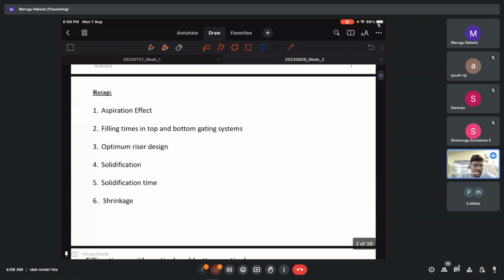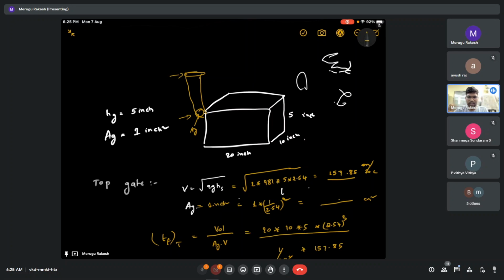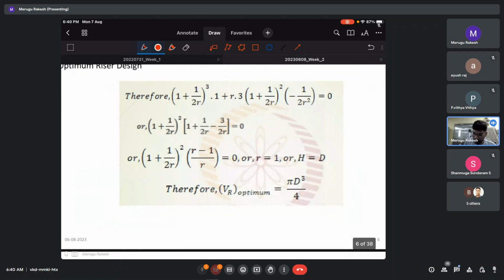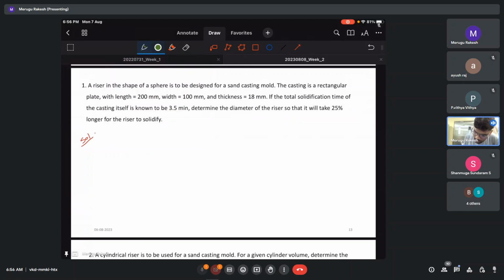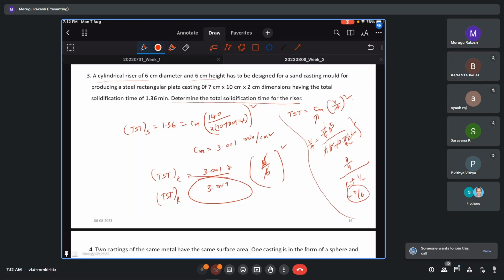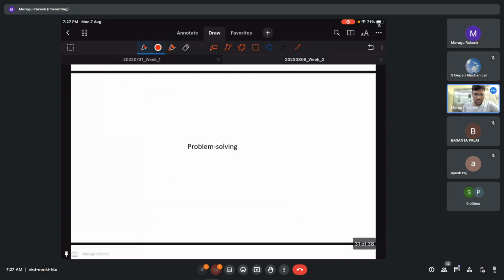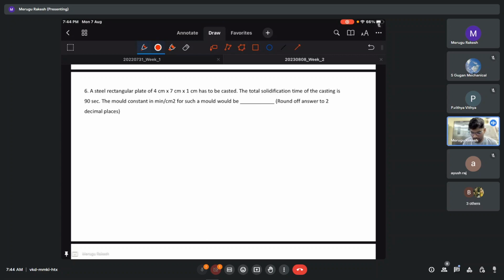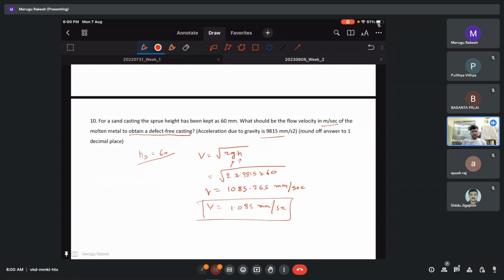Manufacturing Process Casting and Joining | NPTEL | Week 2, August 2023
Introduction to riser design and solidification time calculations